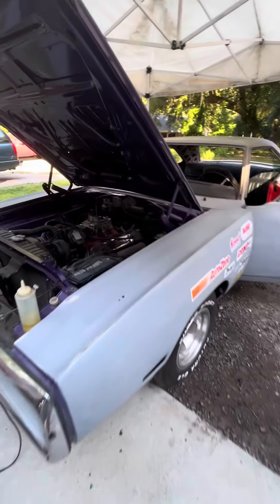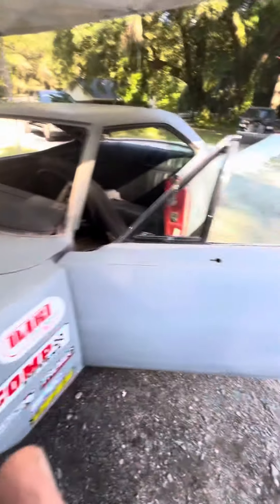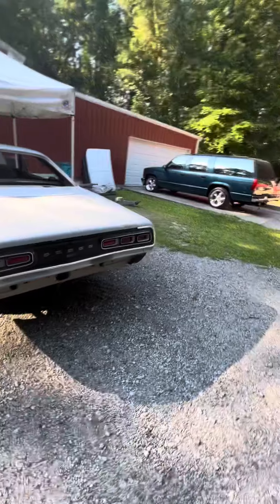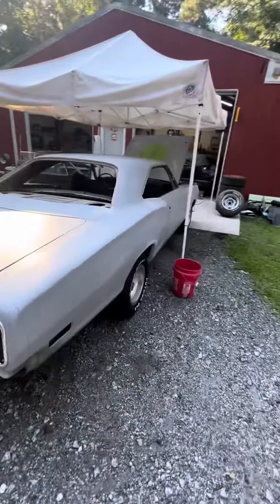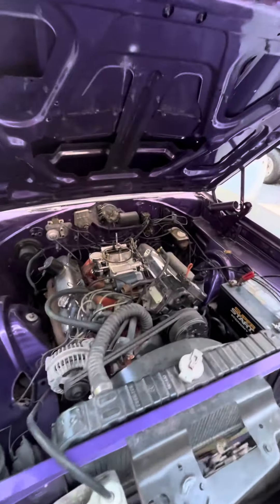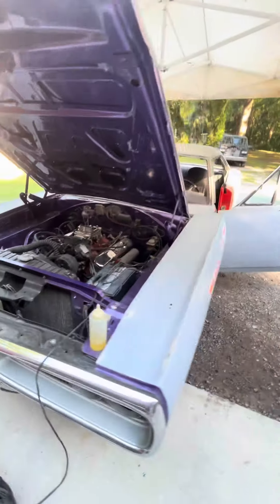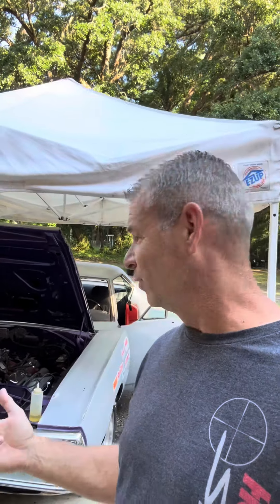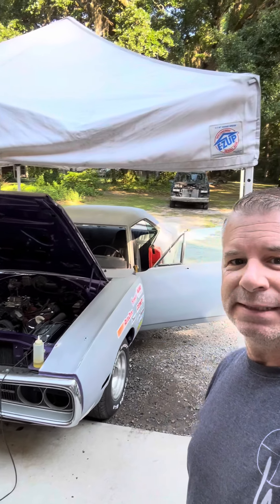1970 Dodge Coronet 500 first start in a year….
We pulled our 1970 Dodge coronet down to the barn a couple days ago to see if we could get it running after being parked for a year or so. I can’t wait to build this car!